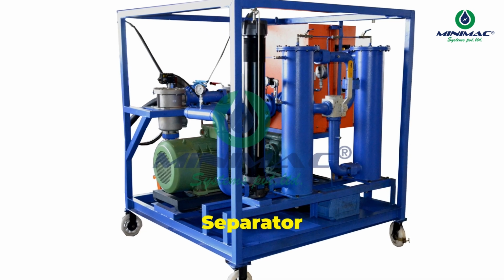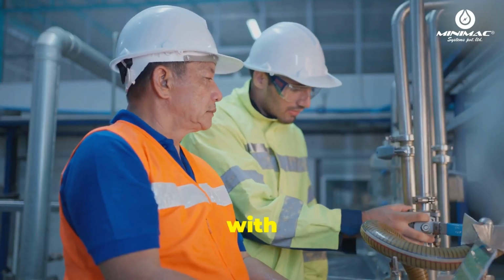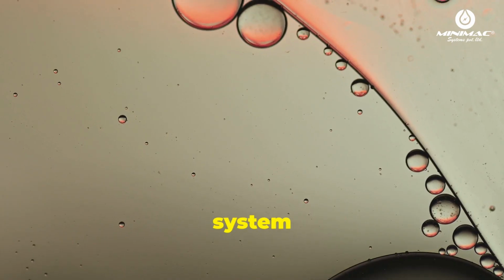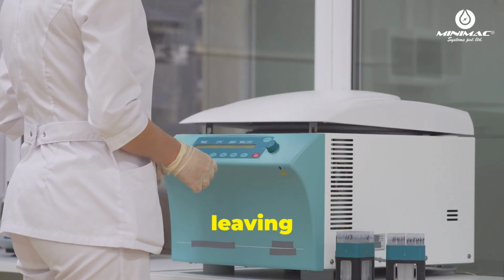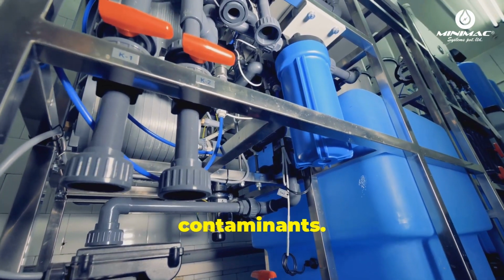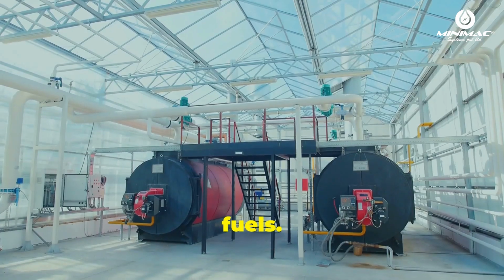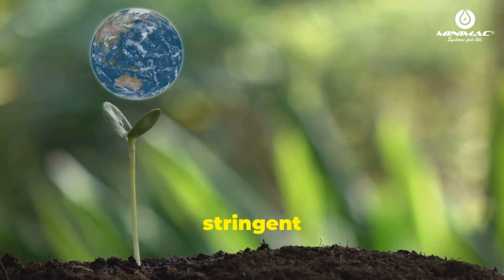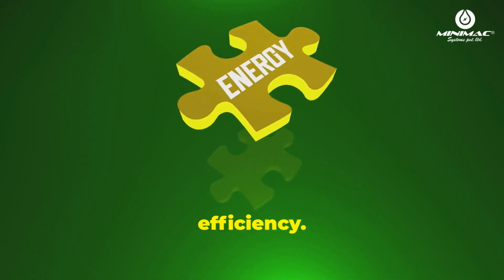Minimac Systems | Coalescer Separator System – Say Goodbye to Water in Oil and Fuel!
Water and contaminants in oil and fuel can cause serious damage to industrial equipment, leading to increased maintenance costs, reduced efficiency, and unplanned downtime. But what if you could eliminate these risks effortlessly?

Introducing the Coalescer Separator System by Minimac Systems – an advanced solution designed to ensure pure, contamination-free fluids, enhancing equipment reliability and extending machine life.

How It Works:

Stage 1: Coalescing elements merge water droplets.

Stage 2: Gravity separation removes water.

Stage 3: Filtration eliminates solid particles.

Key Benefits:

Enhances machine reliability & performance

Reduces maintenance costs & downtime

Ensures compliance with environmental standards

Why take risks when you can ensure reliability?

Upgrade to the Coalescer Separator System today!